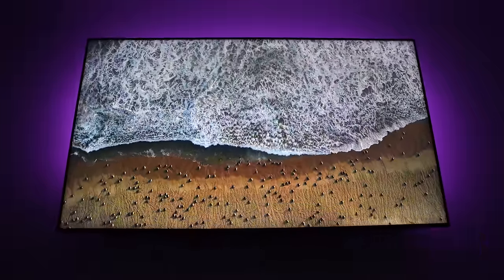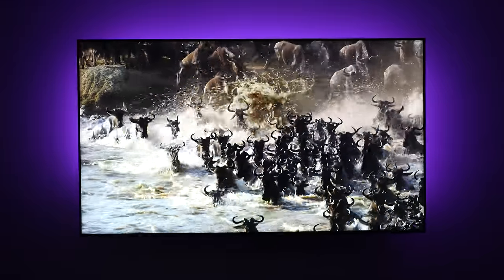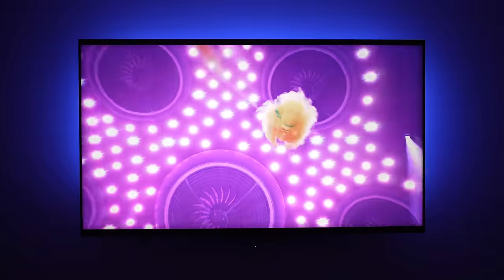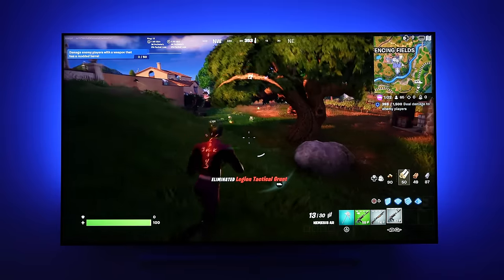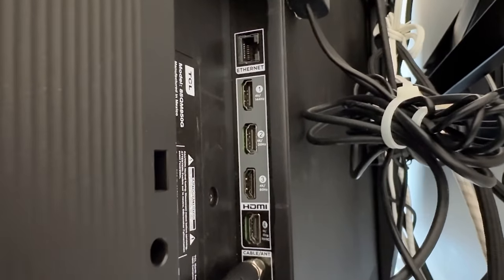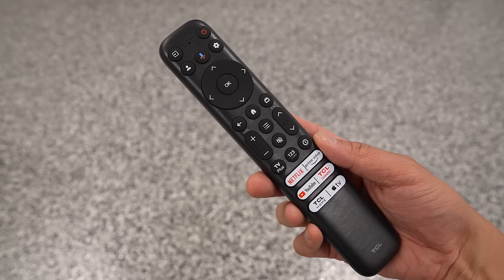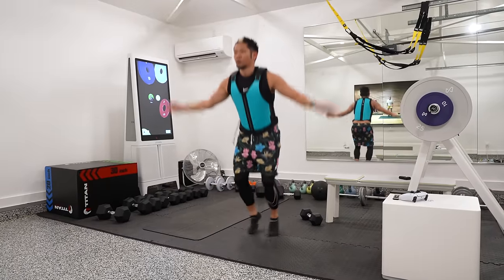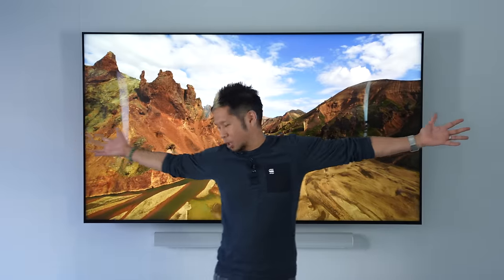TCL 85-Inch QM8 4K Mini-LED TV Review - Bigger & Brighter...But Worth It?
You can purchase the TCL QM8 Series TV

Bigger is better and TCL's QM8 4K Mini-LED Series TV's bring the best package of value, image quality, size, and features for a TV today. There is some great pricing right now, but see where it shines, and what caveats you should be aware of before you make a buying decision.

0:00 Intro
0:54 What Is A Mini-LED TV?
2:08 How Bright Is It?
3:04 Made For Gaming
3:33 Game Master Bar
4:13 Design
5:15 What HDMI Ports Does It Have?
5:47 Google TV
6:34 The Remote
7:00 The Viewing Angles
8:16 Image Quality
8:45 Blooming?
9:34 Special Limited Pricing